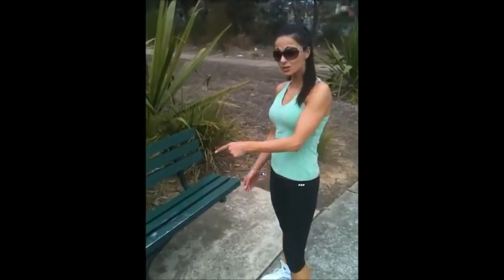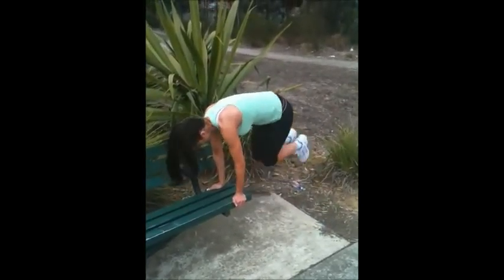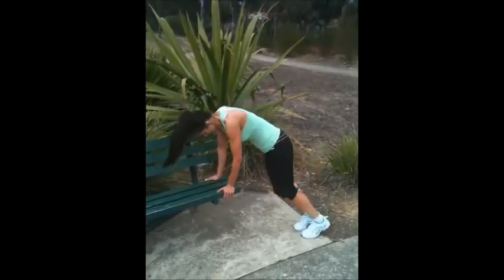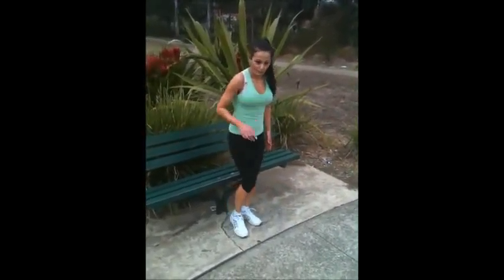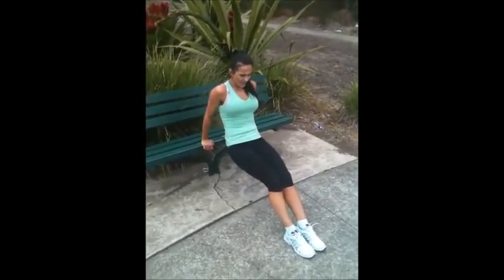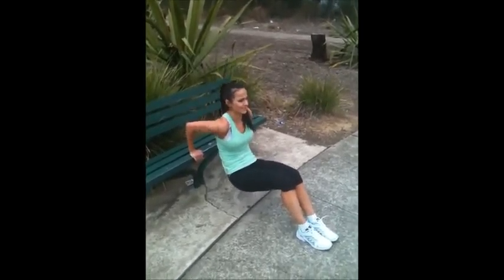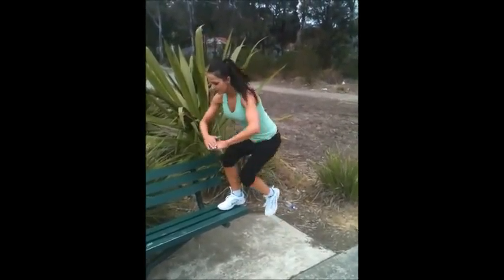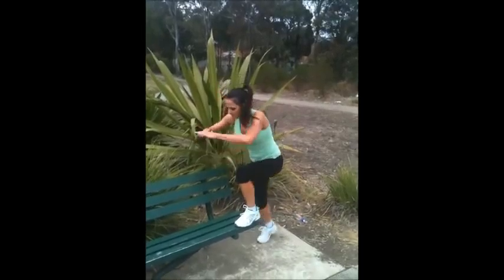FitNTrim ParkBench Circuit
EXPLOSIVE HIIT Training with Cardio & Strength Training Combined. BURN up to 800 calories in 20min.
No gym equipment, FREE use of Park Bench & Fresh outdoor air.

CIRCUIT INCLUDES:
25 Bench Jumps + 25 Mountain Runs 4x Sets
25x4 Triceps Dips
25 Left Leg repeaters + 25 Right Leg repeaters 4x Sets
25 Leg raises + 25 Reverse Curls 4x Sets